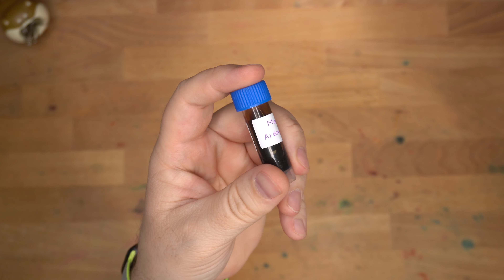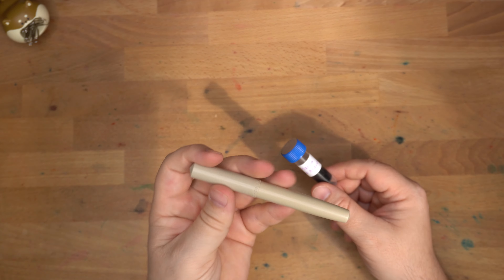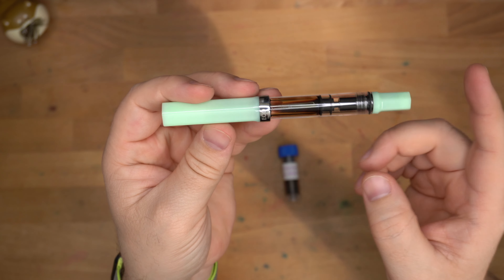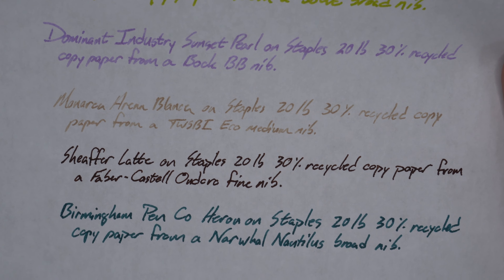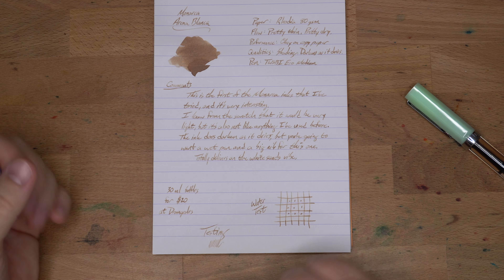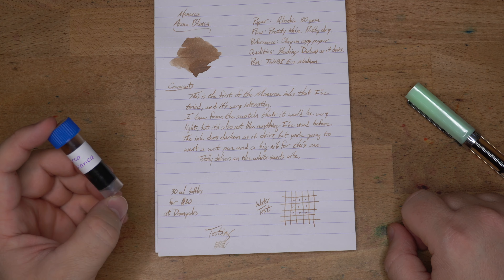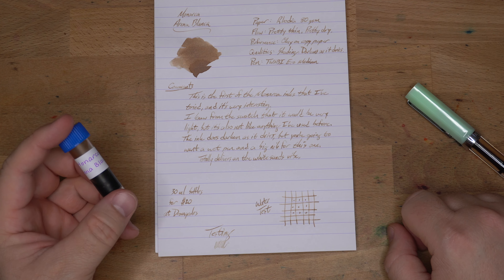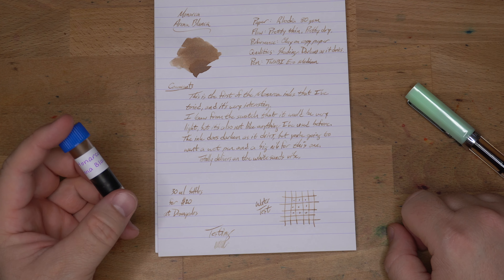Monarca's Arena Blanca!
This is an ink unlike anything else in my collection. It really nails the white sand in its name. It's not quite to my taste, but it's unique and that's special. Check out Monarca's Arena Blanca and let me know what you think. I can't wait to use more Monarca inks, now.

** This was given to me by a friend. I try not to let that sort of thing color my reviews. What you see is what I got. **